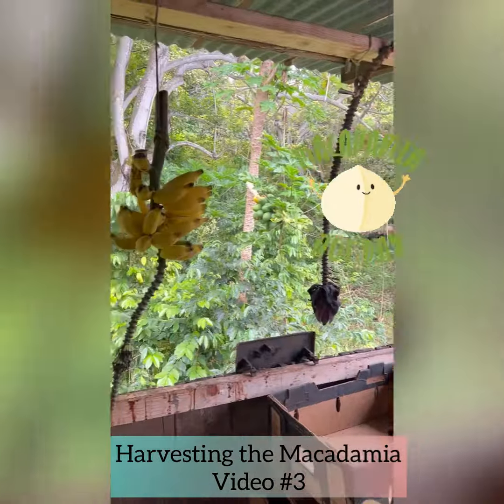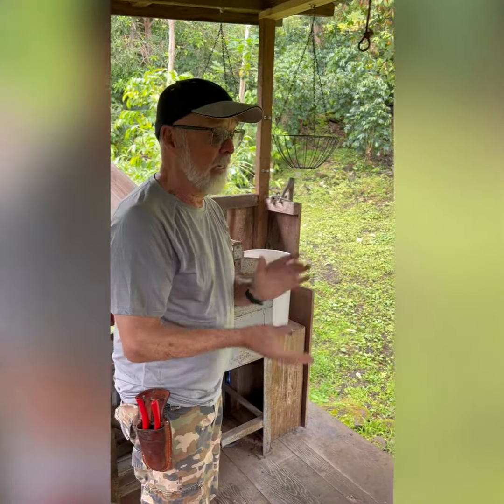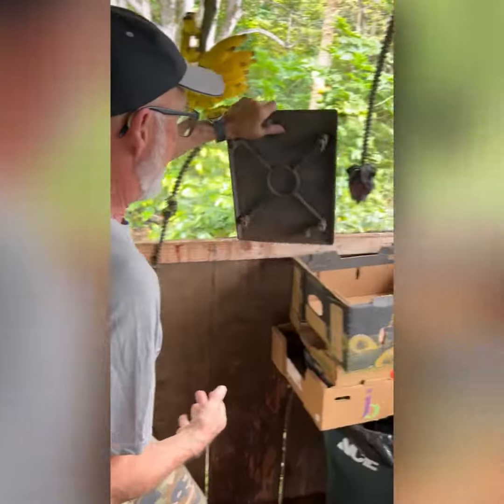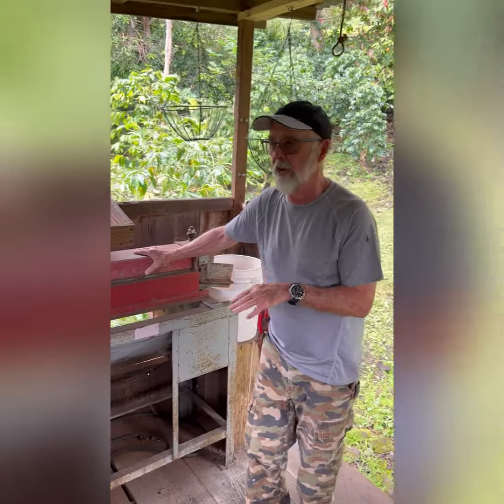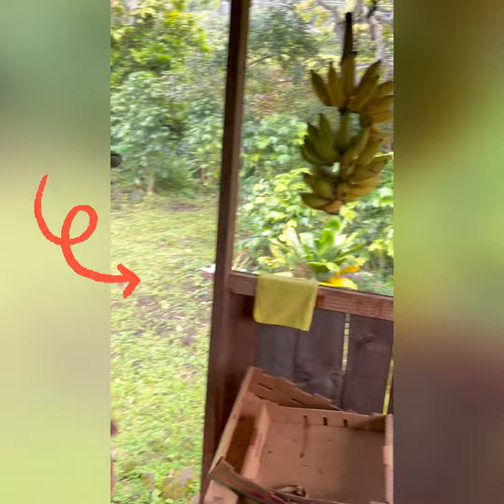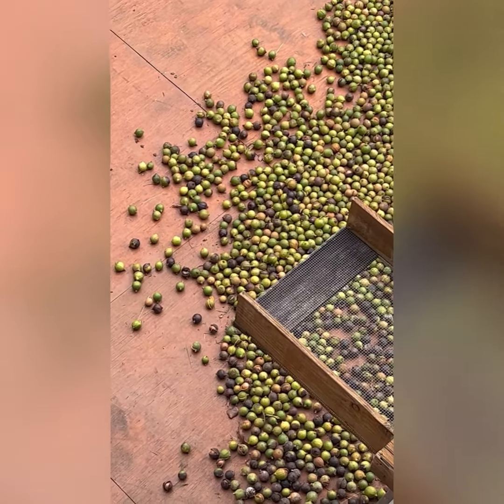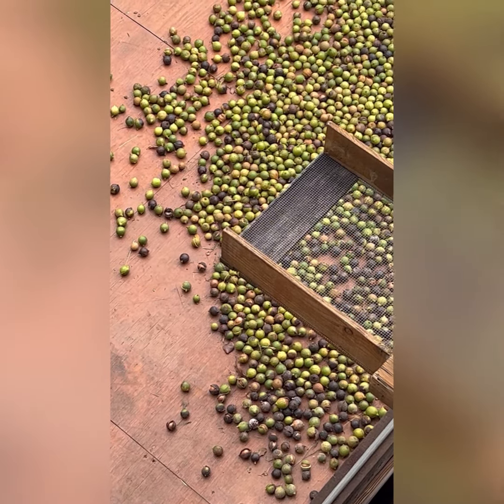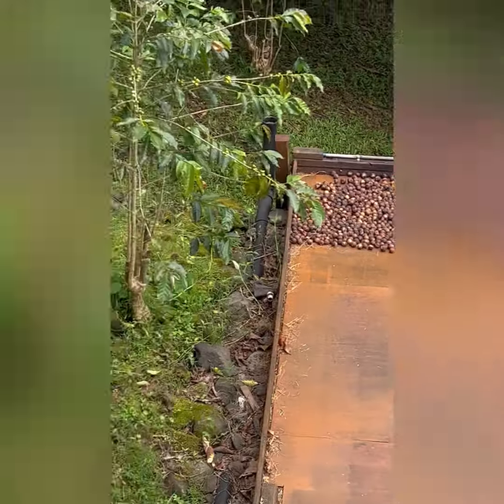A visit to Kula Mana Farms (Part 3): Harvesting Mac Nuts